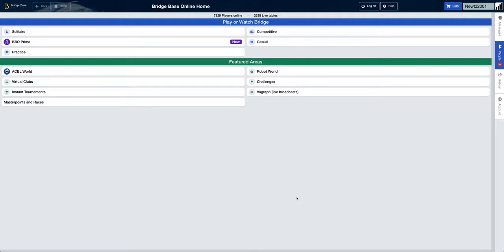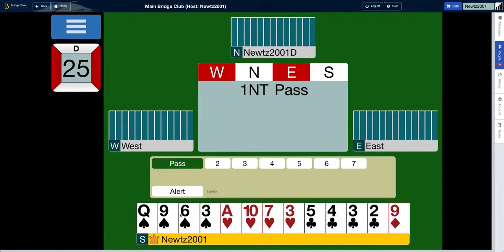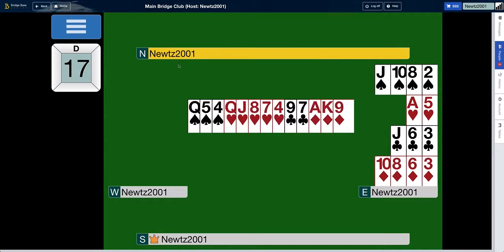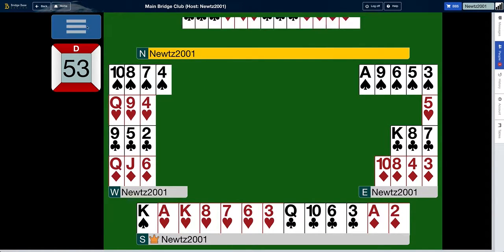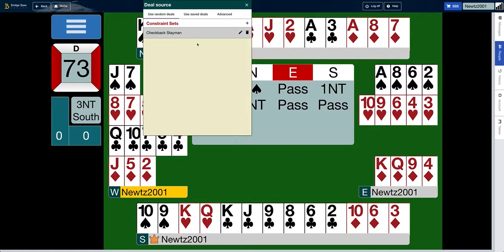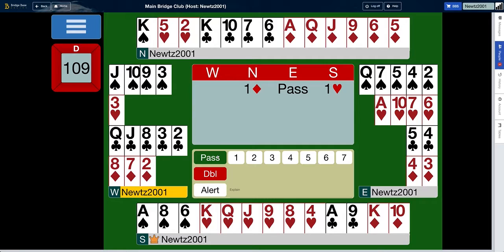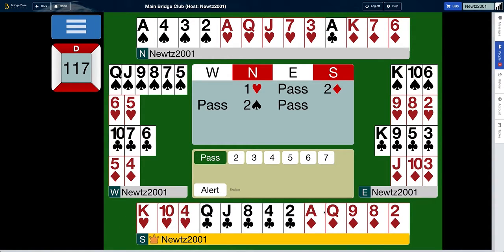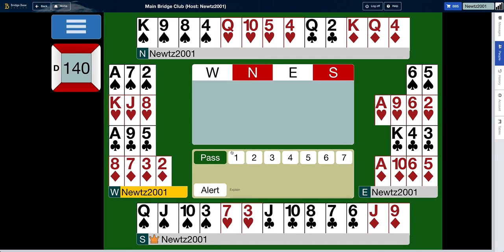Boost your Bridge with BBO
Unfortunately our live lesson last week was cut short by a BBO outage so I decided to complete the lesson as a video rather that try and reschedule.

So the focus on this video is setting up BBO to deal specific types of hands repeatedly so that you can practice specific bidding conventions or sequences. I started with basic sequences following 1NT opening bids, then added transfers and Stayman. I then moved on to Checkback Stayman, big hand bidding and Landy.

If you have any questions please post as a comment on the video and I will respond. If there are specific conventions that you're not sure how to set up BBO properly to practice then send me an email and I'll send you back the code to paste in.